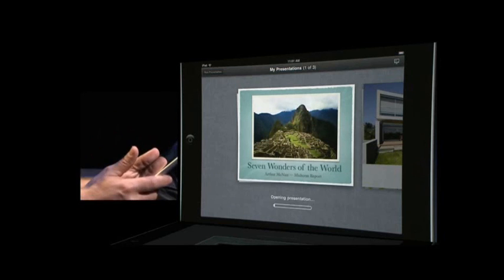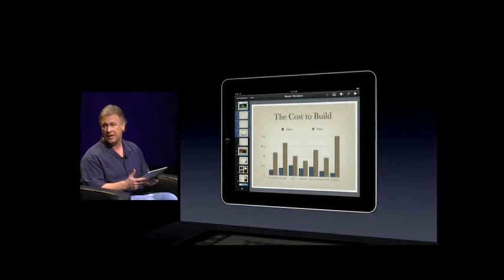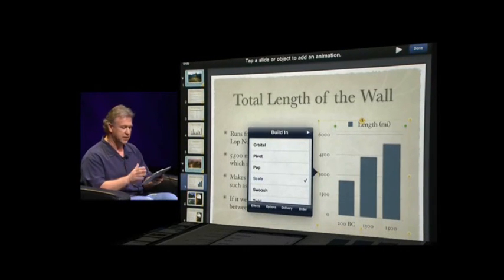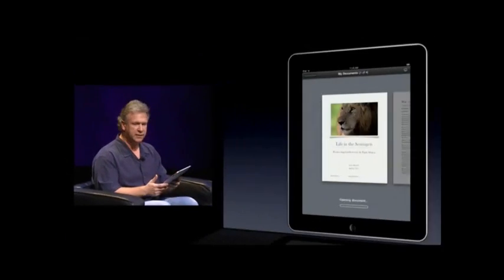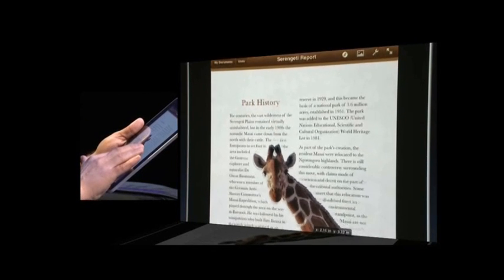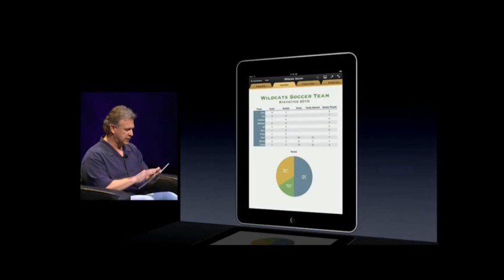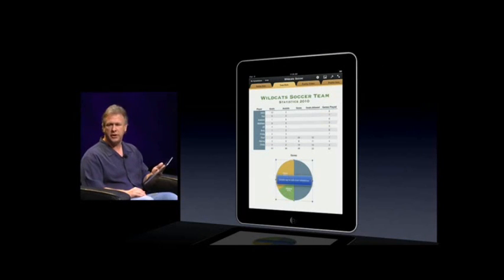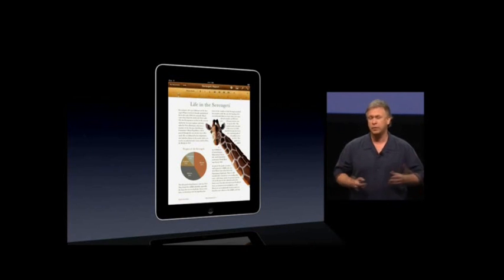iPad Keynote Apple 27 Januari - Part 6/9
Apple's keynote with Steve Jobs, about the new iPad (apple tablet) Part 6